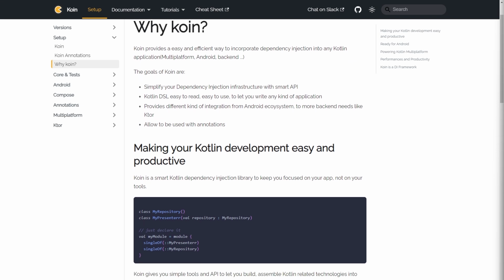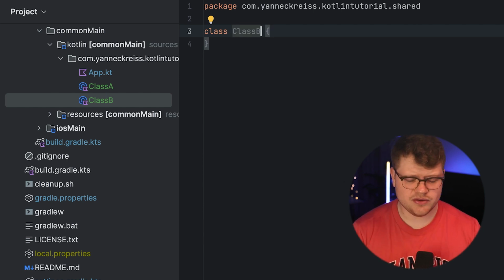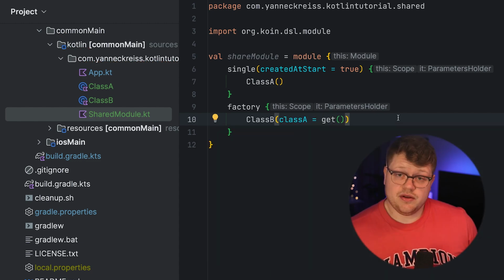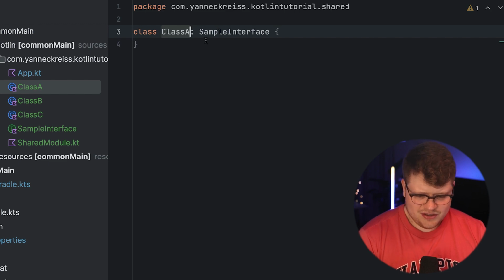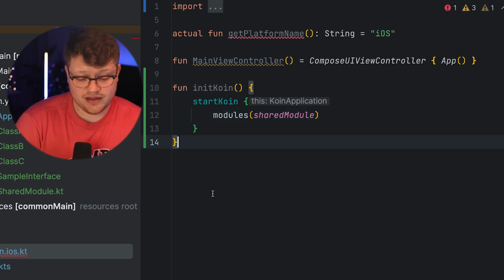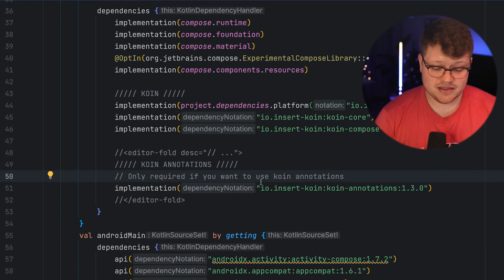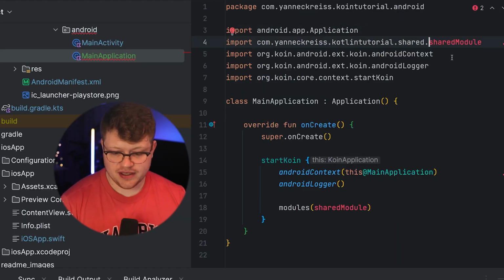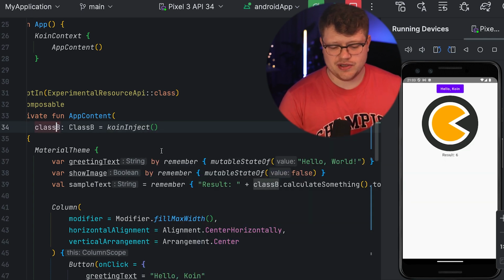How To Use Koin As Dependency Injection Framework For Kotlin & Compose Multiplatform - KMP Tutorial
In this video, we form a basic understanding of dependency injection and how we can use Koin as a dependency injection framework in our Kotlin Multiplatform project with Compose Multiplatform.

While we only cover Android and iOS as target builds, you can also apply the content of this video for other platforms like Desktop and Web!

🔍 What You Will Learn:
- A basic understanding of the Dependency Injection design principle
- How to Setup Koin With Kotlin DSL and Koin Annotations KSP Plugin
- How to declare definitions / dependencies with Koin
- How to inject definitions / dependencies in your code with Koin

📌 Timestamps:
00:00 - Intro
00:58 - Why Dependency Injection?
02:52 - Why Koin?
03:49 - KMP Project Setup
05:48 - Constructor vs. Field Injection
06:44 - How To Declare Definitions / Dependencies With Kotlin DSL
10:48 - Constructor DSL
12:18 - How to Start Koin
15:34 - Koin Annotations KSP Plugin
20:36 - Koin in Compose Multiplatform Code
22:37 - Outro